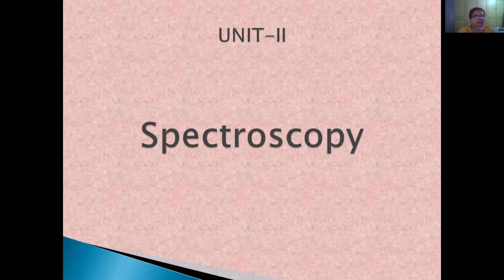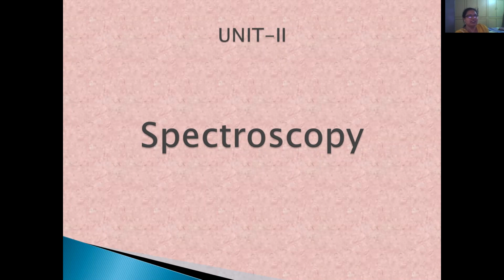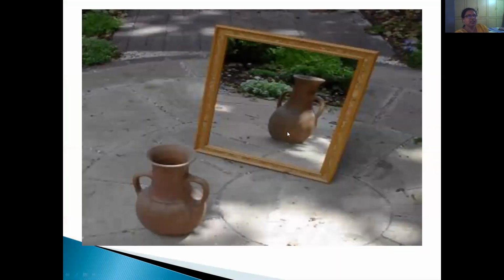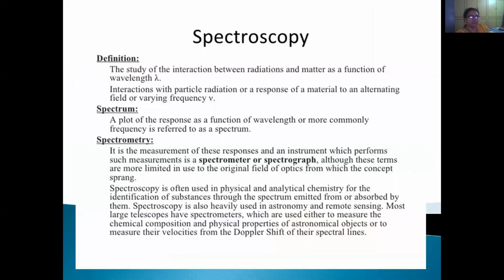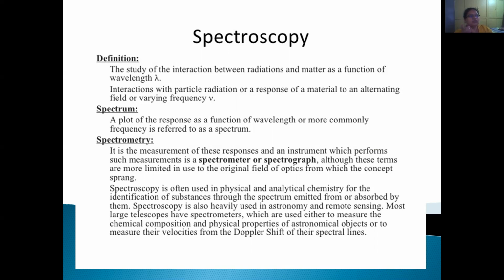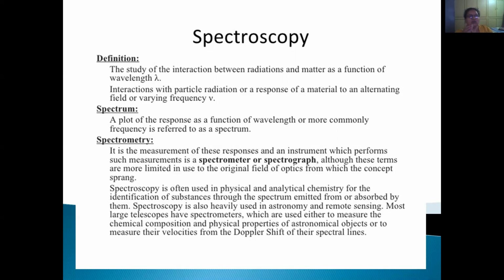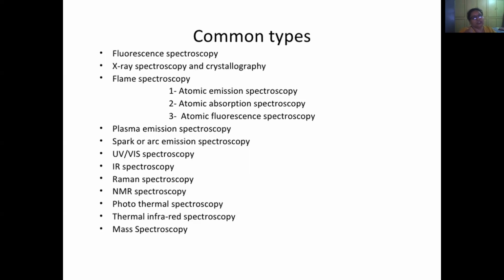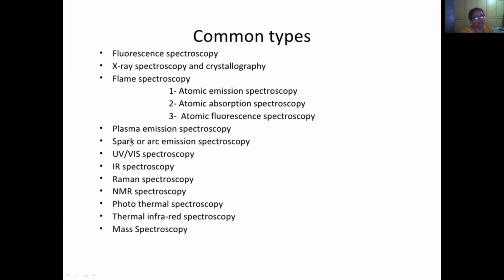1 Introduction to spectroscopy